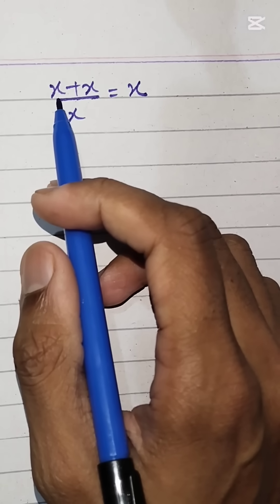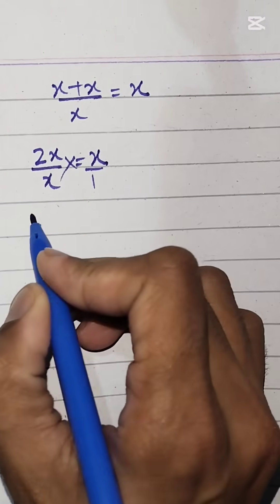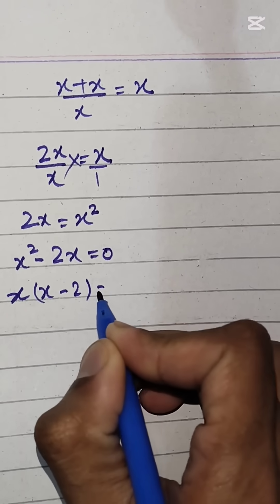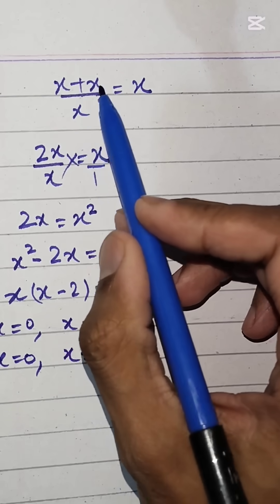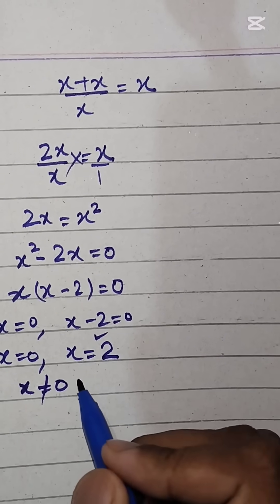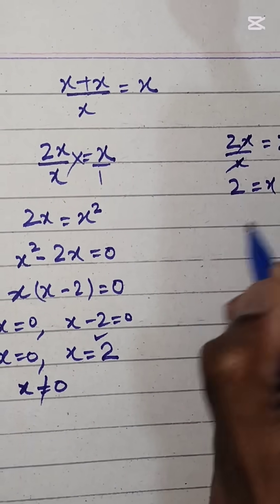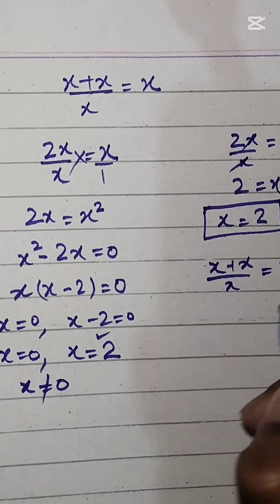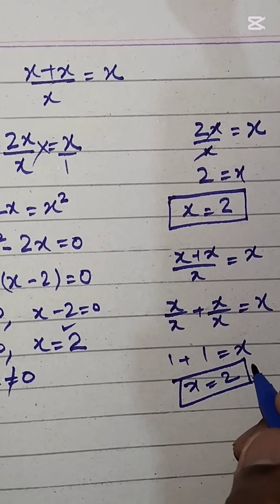Be Careful 🚨 Wonderful Math Problem, x=?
Audience Searches:-

mathematical olympiad questions
mathematics olympiad for class 1
olympiad exam for class 5 maths
EssEssBii Education
math olympiad questions class 10
Algebraic Expressions
Mamta maam
arithmetic progression olympiad problems
olympiad class 9 maths questions
sybermath
master t maths class
premath
learncommunolizer